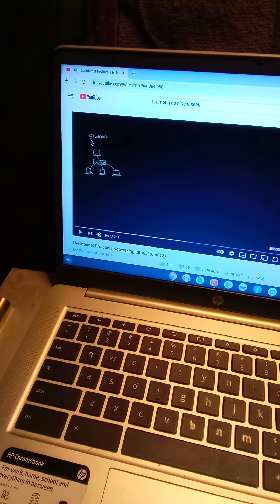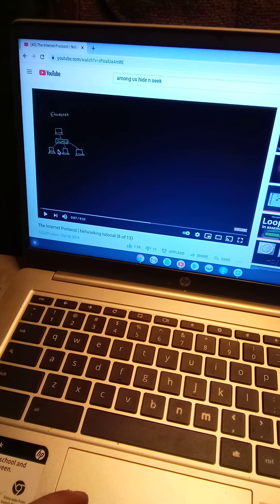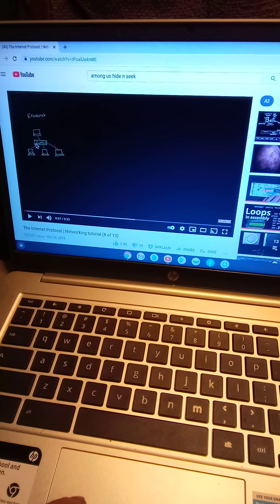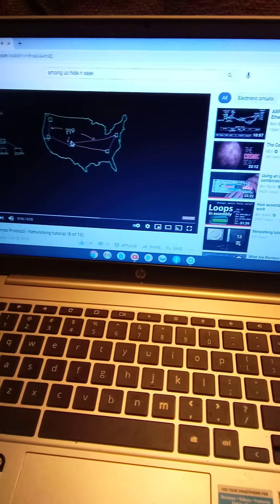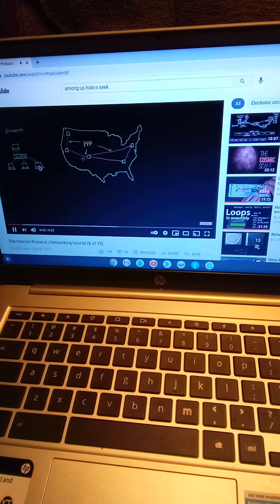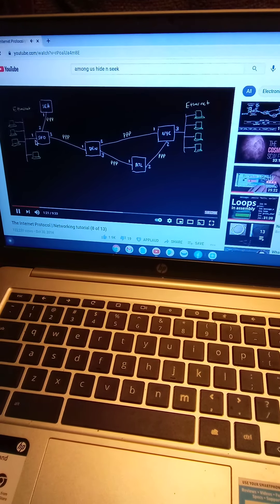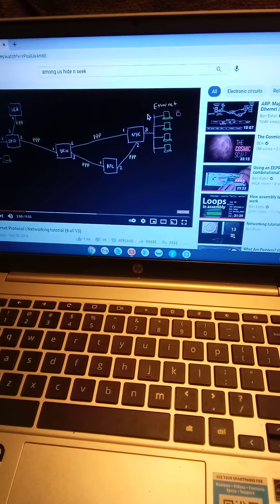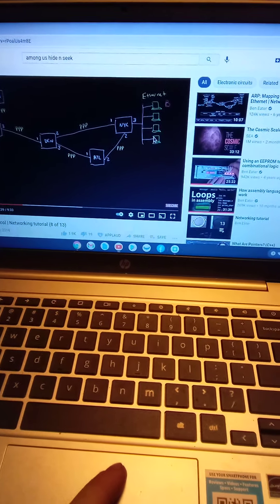2014 ball kicking mec.